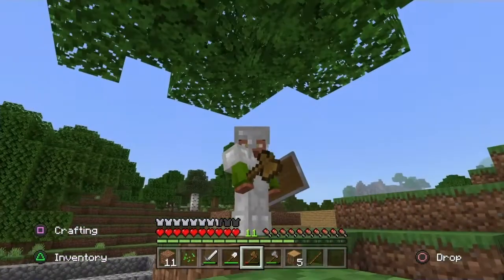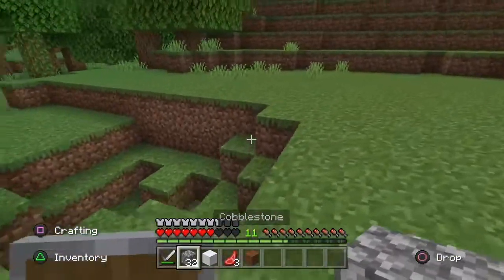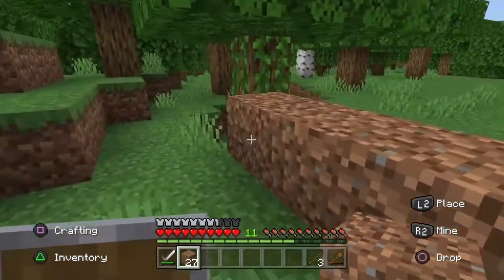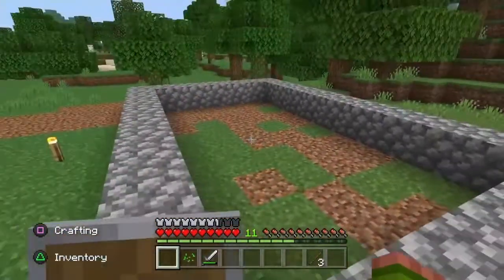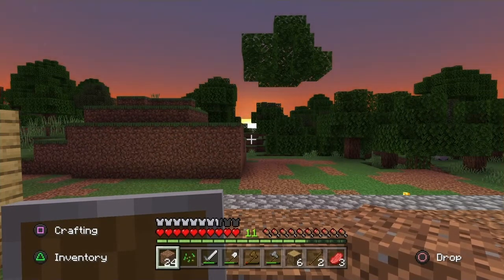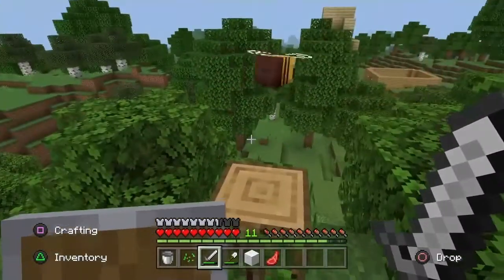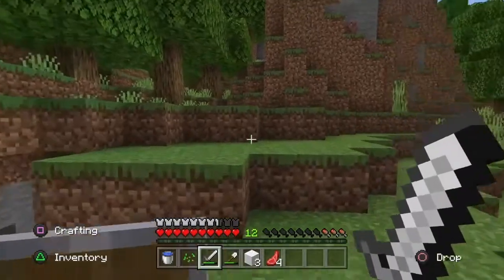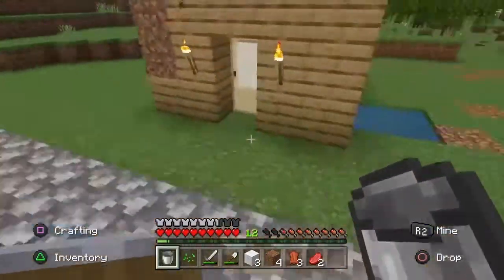Epsmp lets build a farm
We build a farm